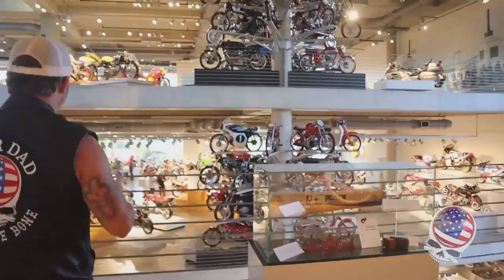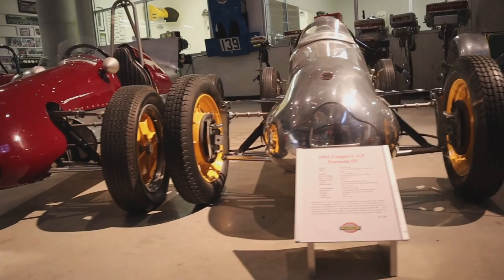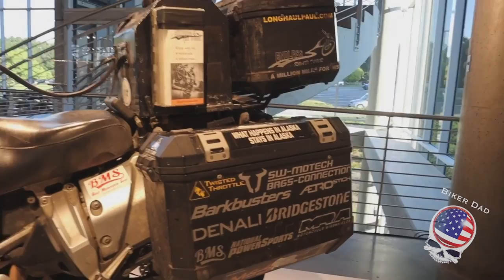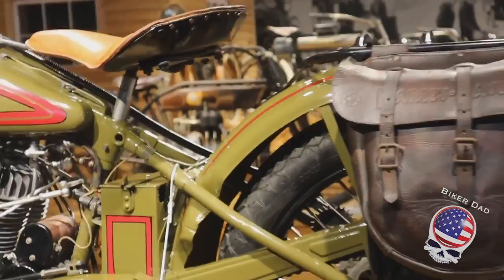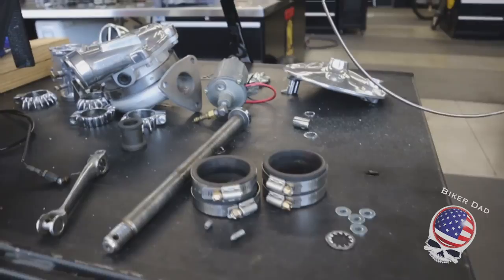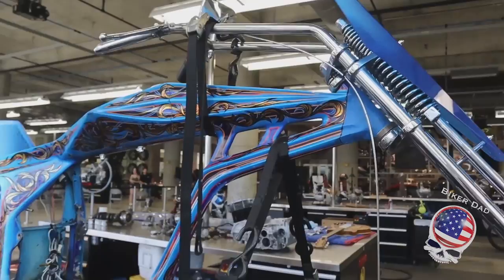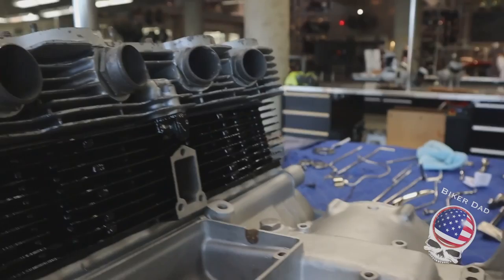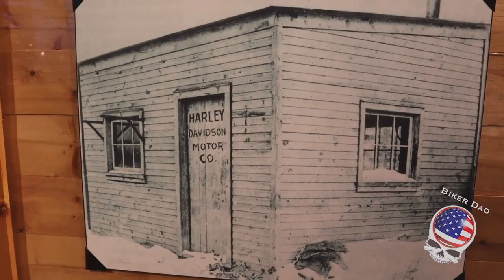Inside the motorcycle mecca that is Barber Vintange Motorcycle Museum.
I could spend days here, in fact, I have. Outside Birmingham, Alabama is one of the coolest places in the world. You must add this to your bucket list.